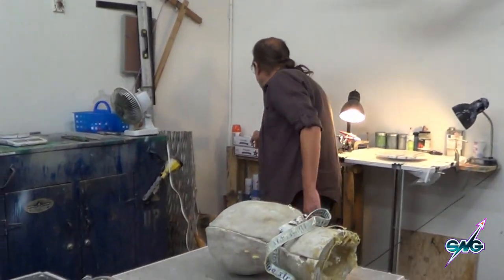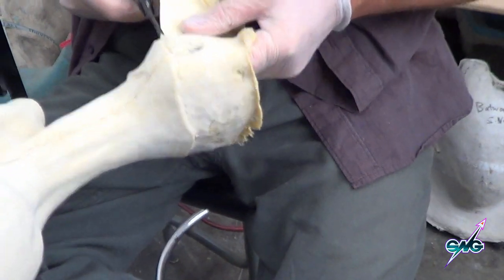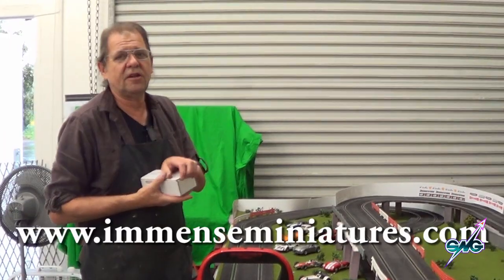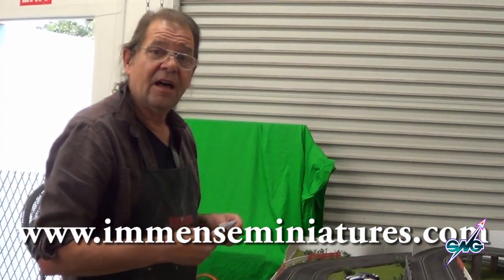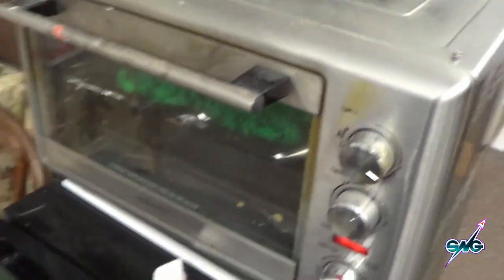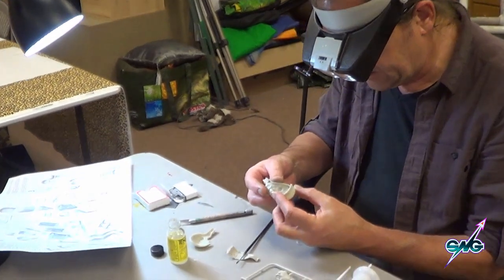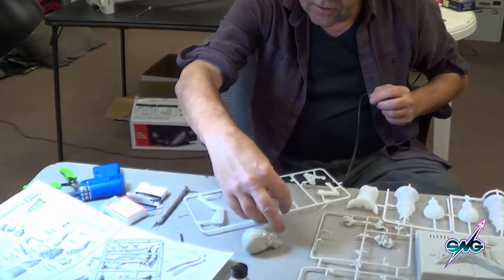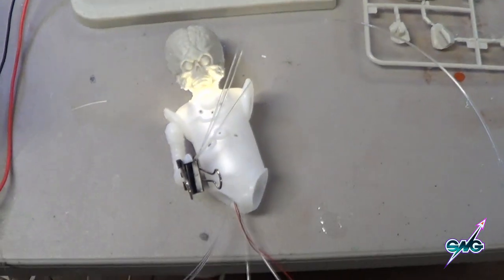SNG Weekly EP 19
Steve starts the Mars Attacks model and stuff around the studio.